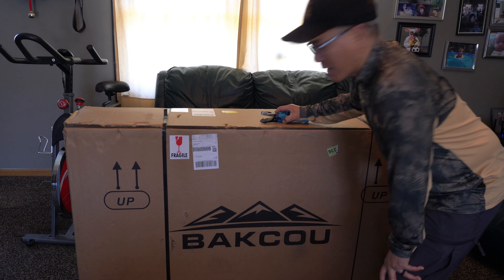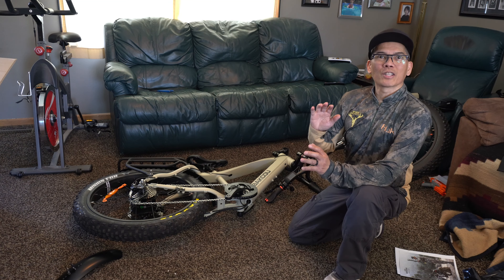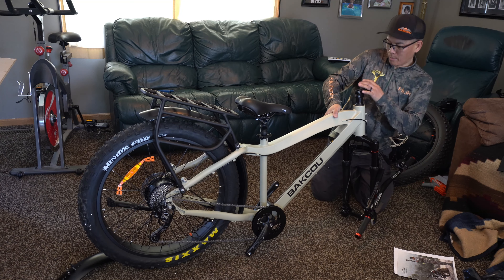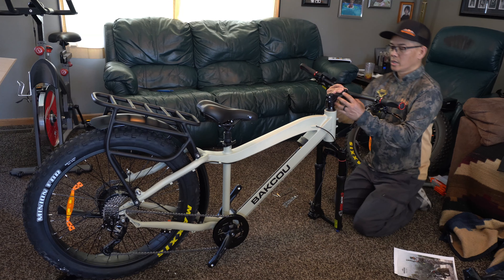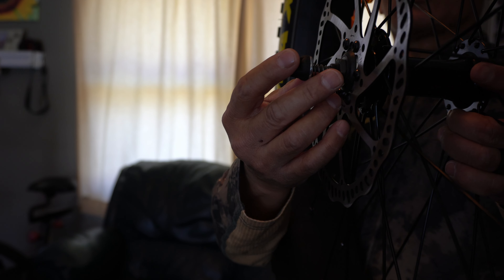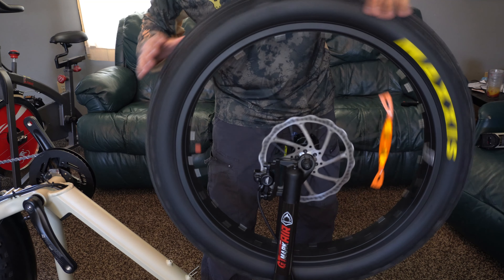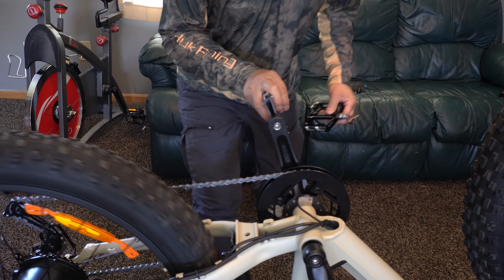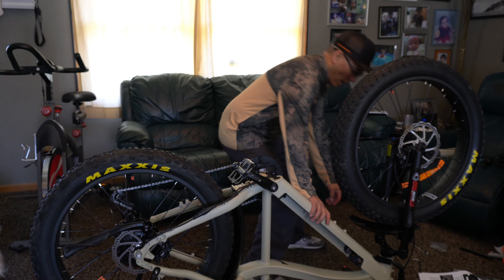Bakcou Flatlander E-Bike Unboxing Video